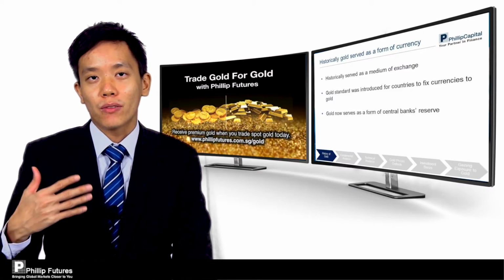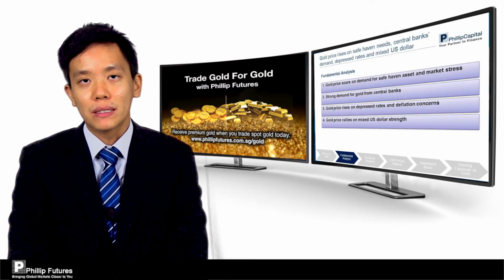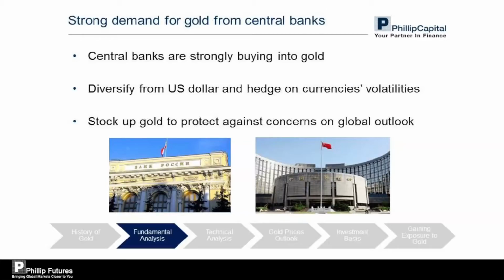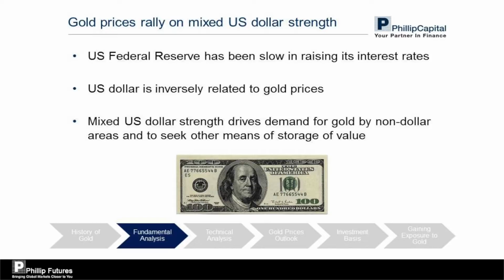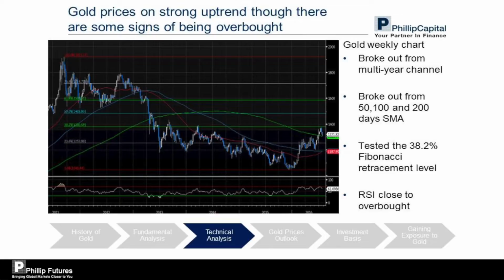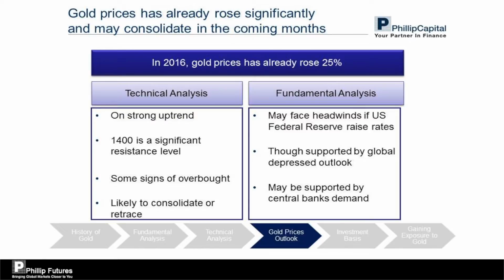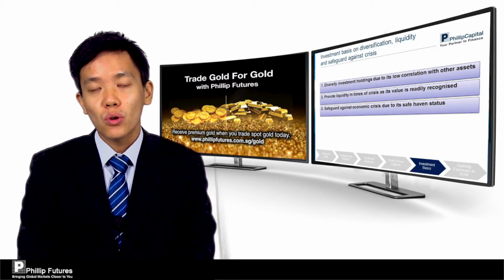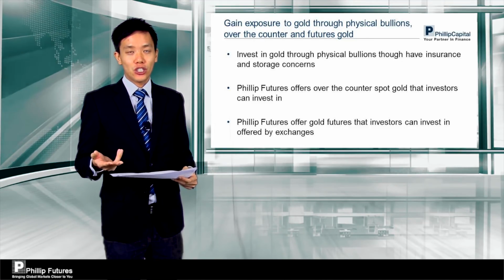Outlook & Reasons To Trade Gold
Our FX Dealer, Jason Lee Zhen Sheng, shares the outlook and the reasons to trade gold. Jason will touch on the following key points in the webinar:

- History of gold
- Fundamental analysis
- Technical analysis
- Gold price outlook
- Investment basis
- Gaining exposure to gold

Phillip Futures was established in 1983 as a member of PhillipCapital Group. We are one of the founding clearing members of Singapore Exchange Derivatives Trading (SGX-DT) and hold the Capital Markets Services Licence issued by the Monetary Authority of Singapore (MAS). Phillip Futures has since grown to become one of the region’s top brokerages for the trading of global futures, foreign exchange, energy, metals and commodity futures.